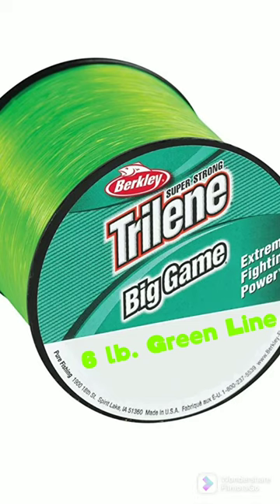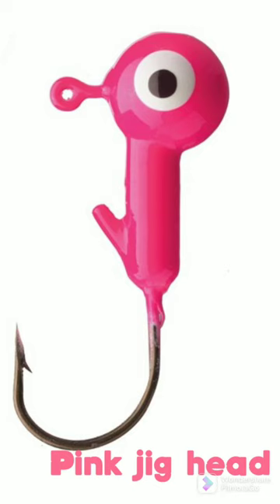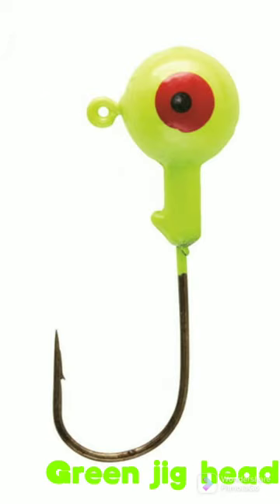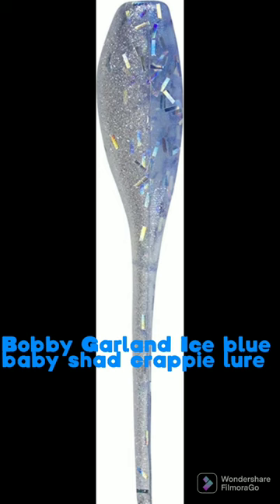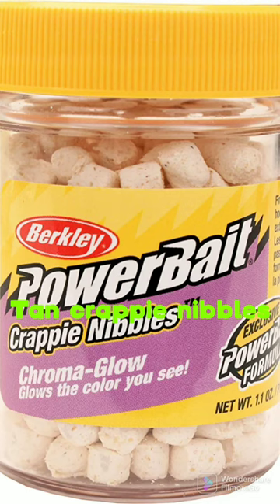CrappieCam | My favorite jig setup